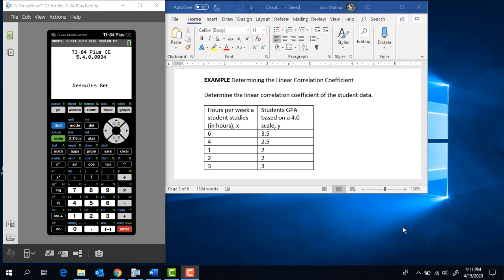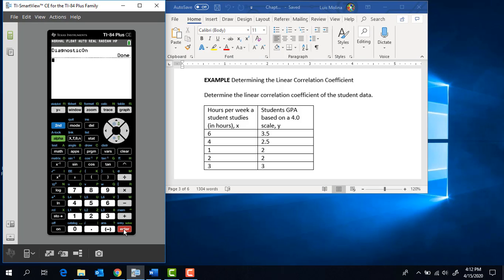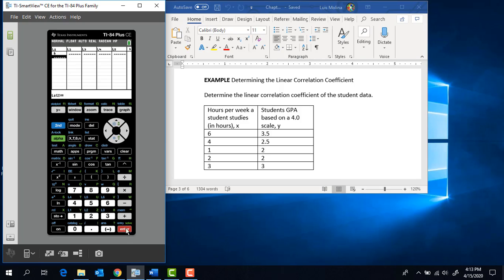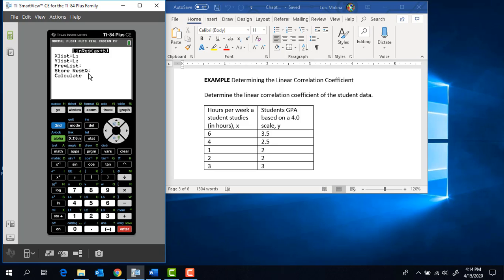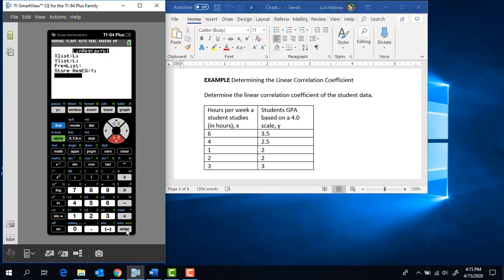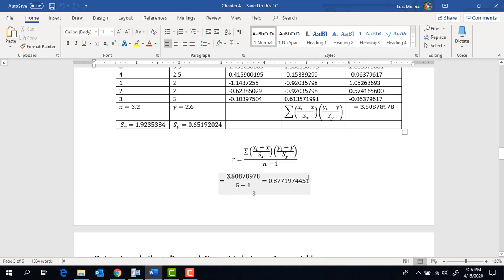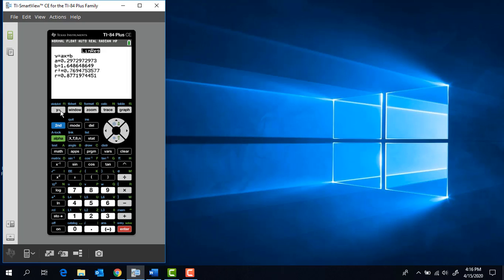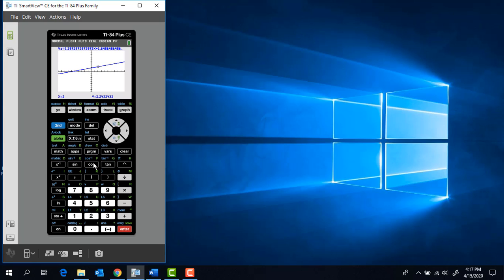Calculating the Correlation Coefficient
How to calculate the correlation coefficient using a graphing calculator. Includes on how to save the regression line into the calculator.